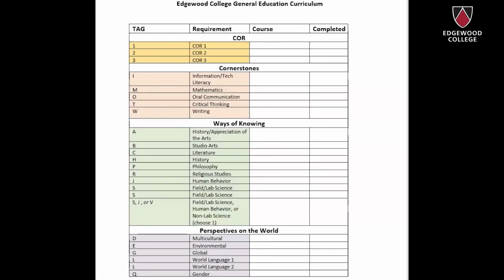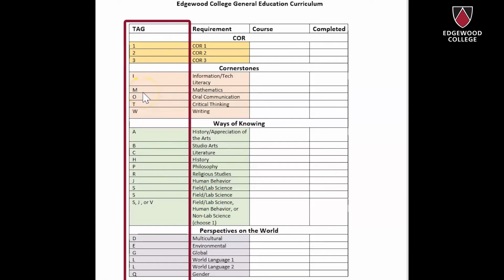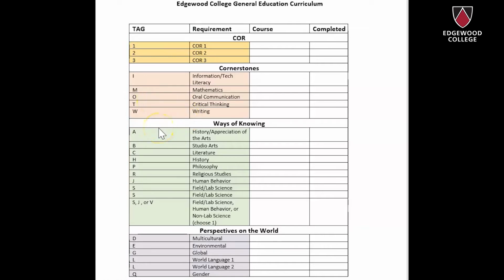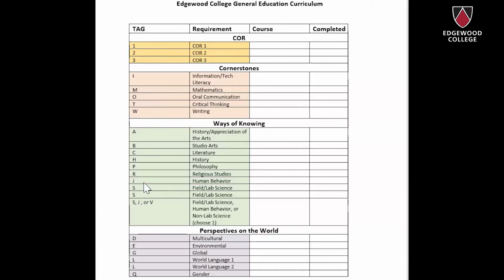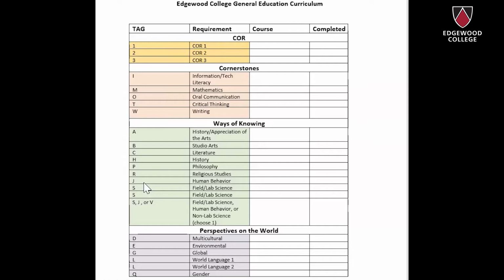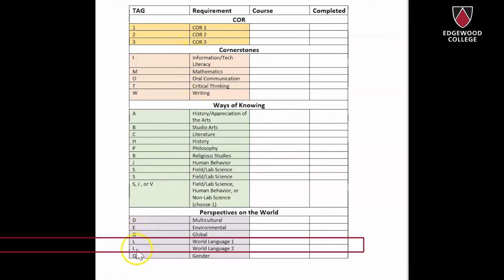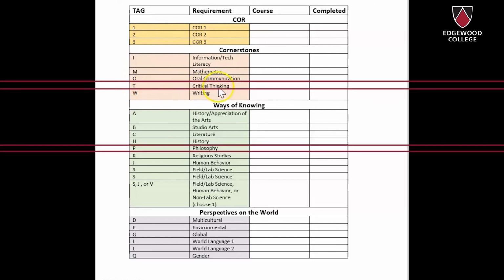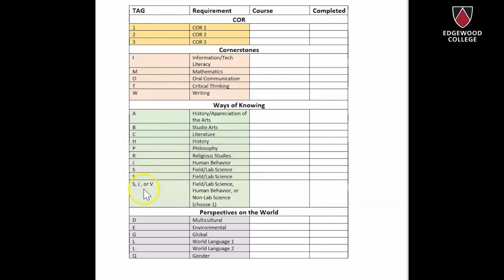About TAGs-Transfer Students